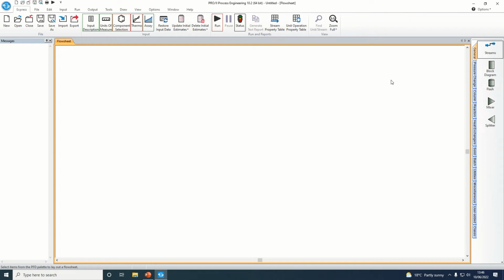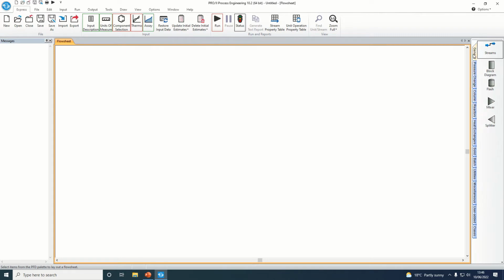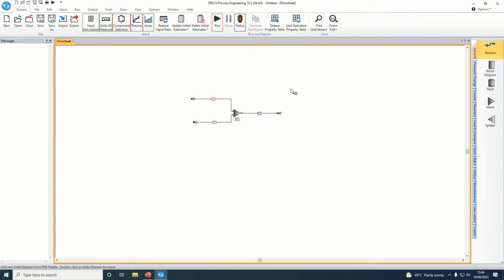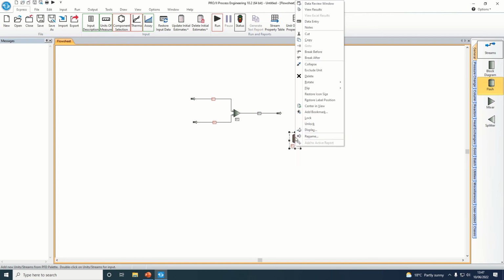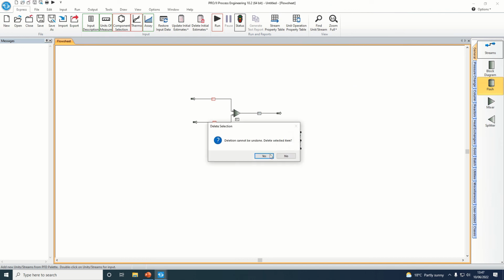PRO/II 10.2 Process Simulation – Step 1: Building the process flow diagram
Video showing how to build a process flow diagram in PRO/II 10.2 (step 1 in building and running a process simulation).